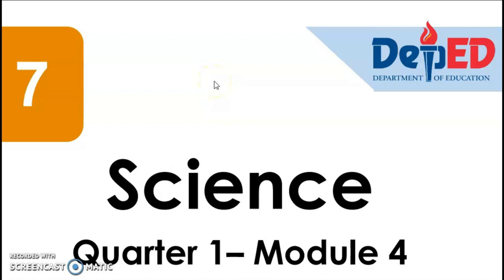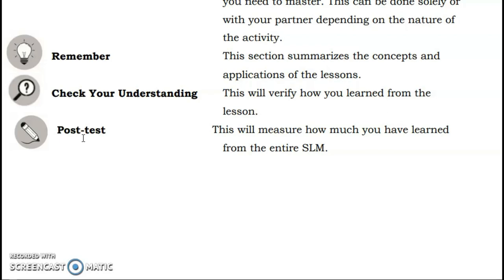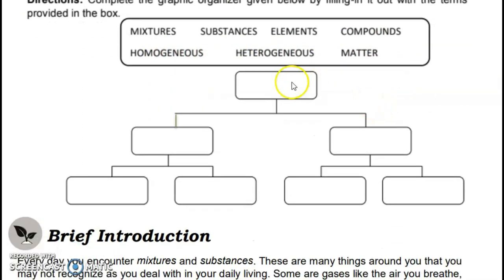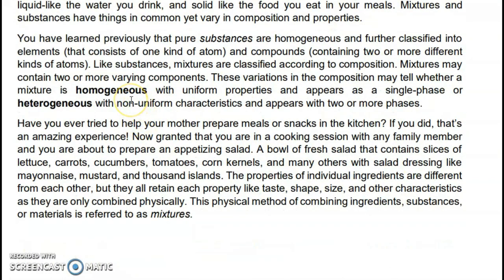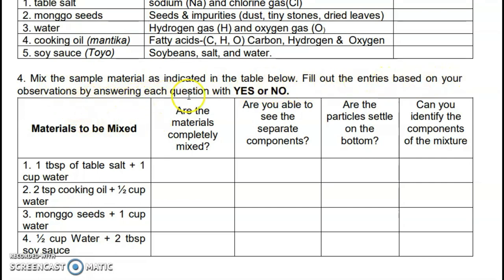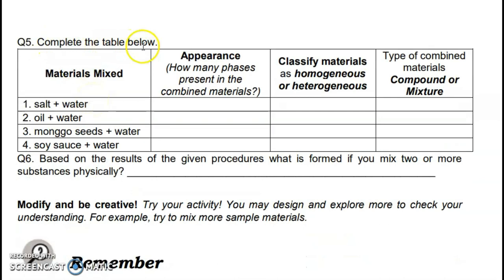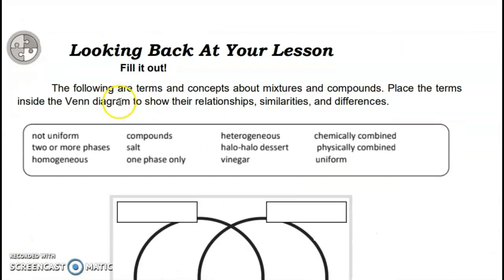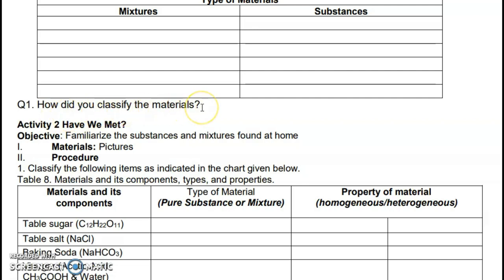MODULE 4- How to Distinguish Mixtures from Substances based on a Set of Properties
[0:00]:
[2:36]:
[5:20]: